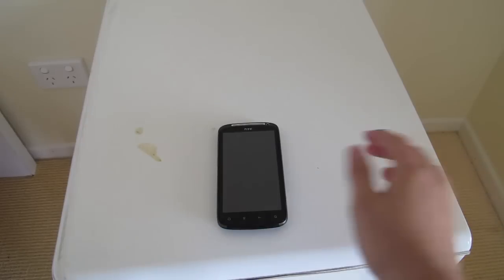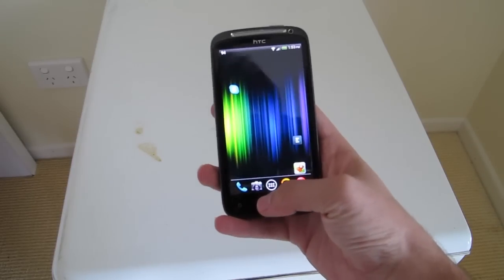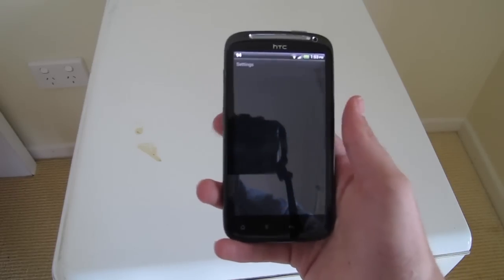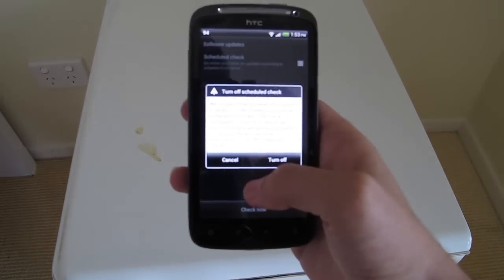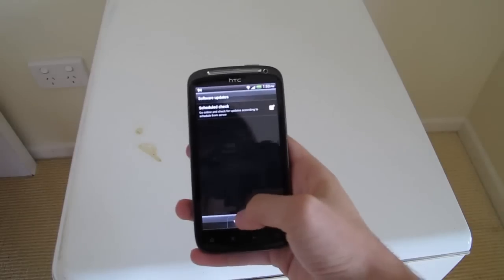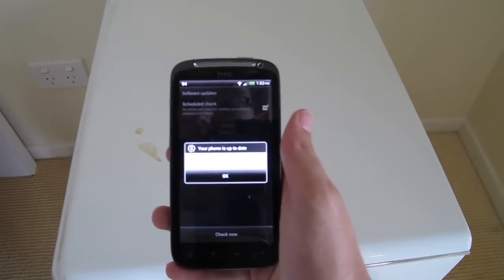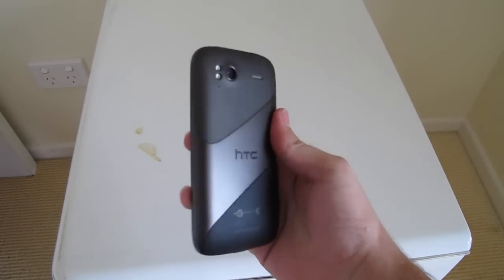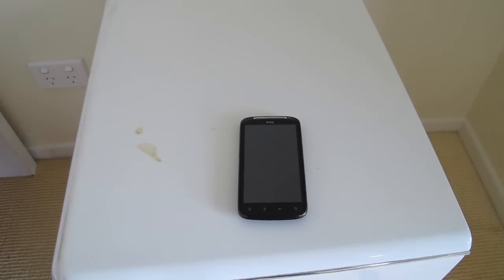How To Update Your Android Phone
Android Quick Tips